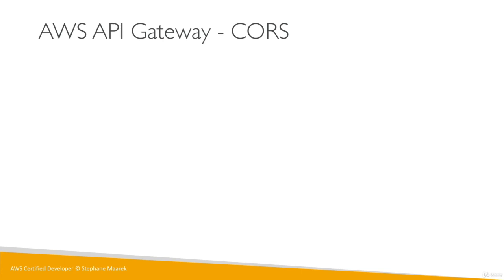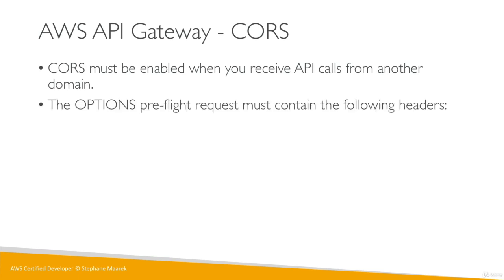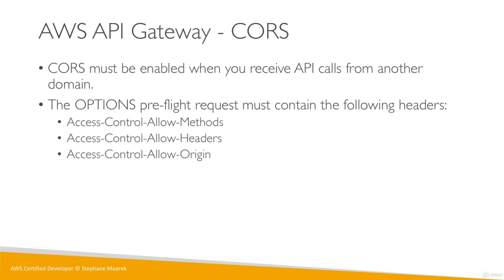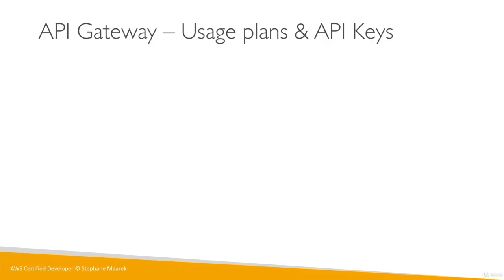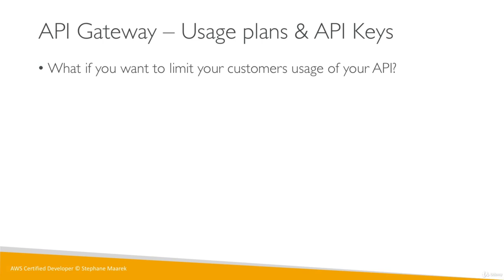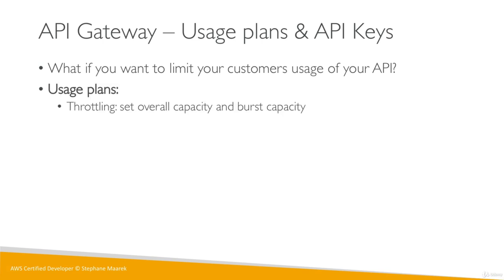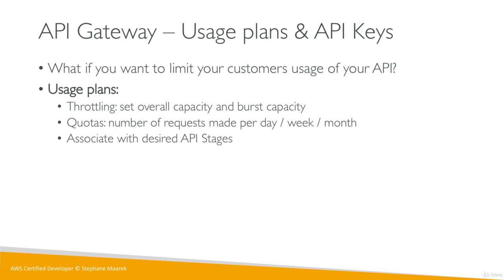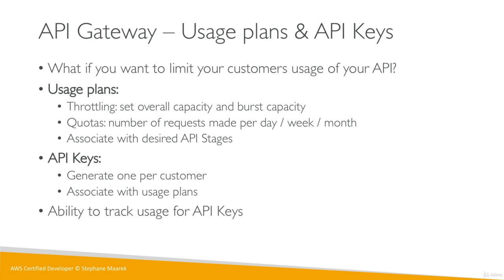15. 10 API Gateway Others